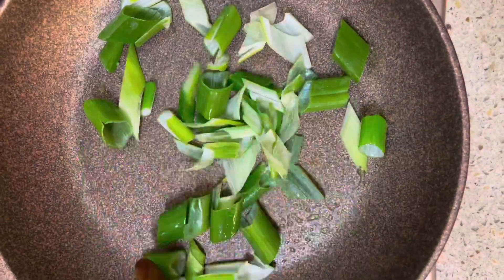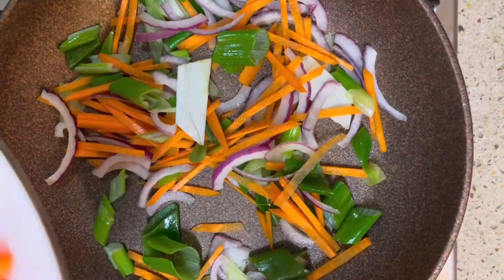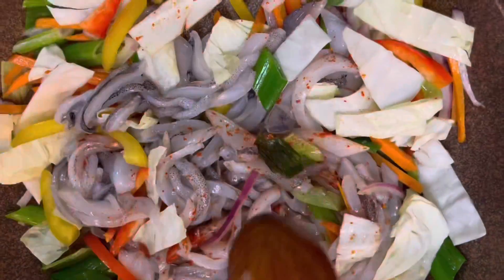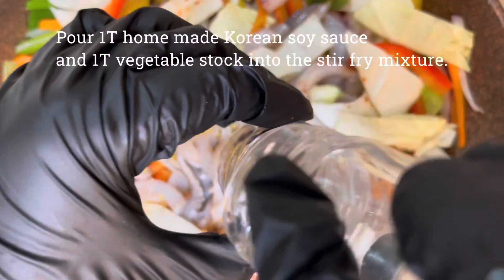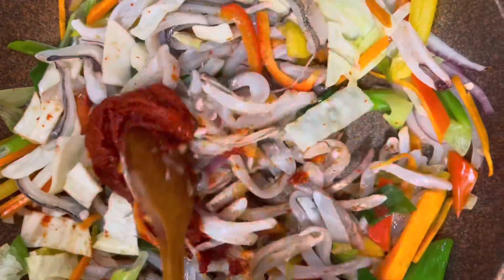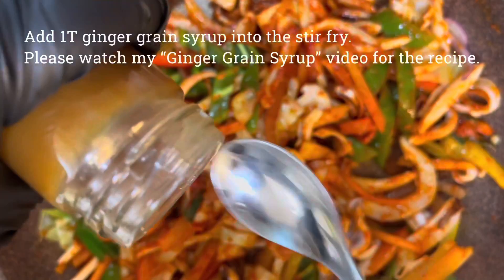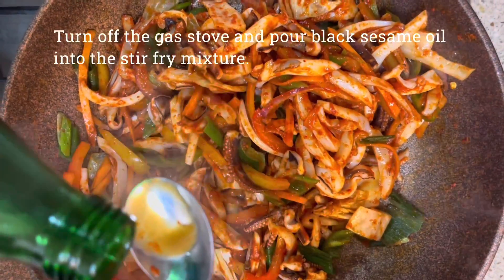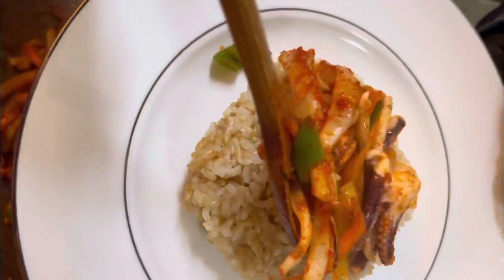Jenna’s Cuttlefish Stir Fry🦑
Fresh cuttlefish stir fried with vegetables in Gochujang.